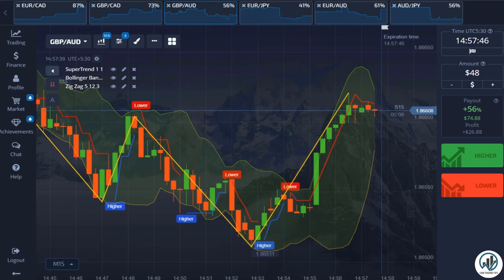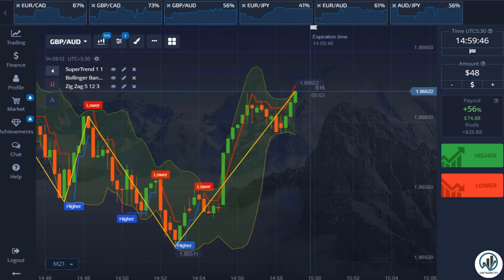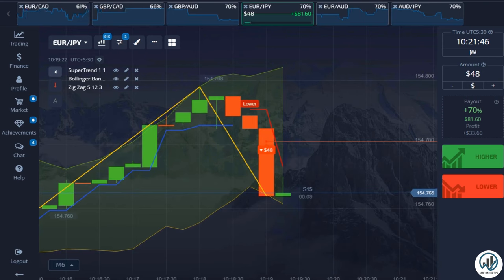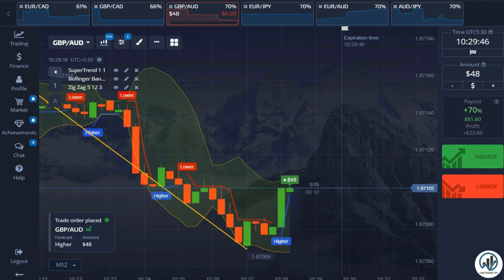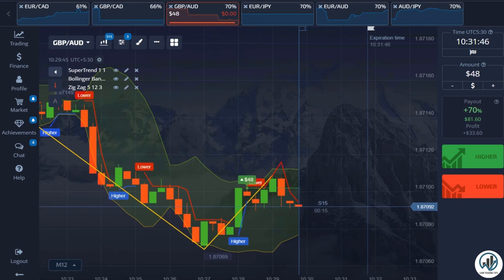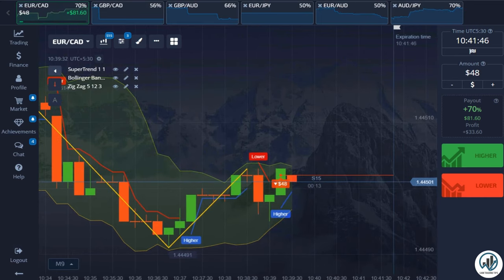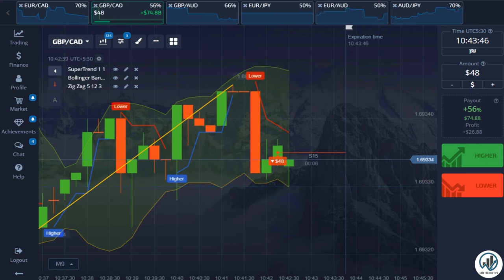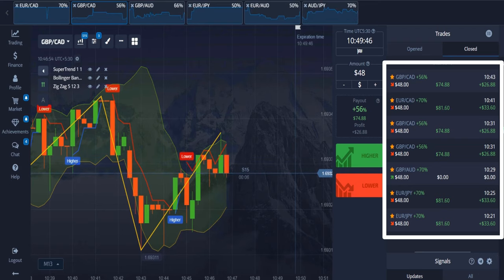Pocket Option Success Secrets: Discover the Best Trading Strategy with 3 Key Indicators! 🔥🔥🔥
Hello Trader,
In this video, I will share with you a highly accurate trading strategy using the Pocket Option Automatic Signals. This strategy is widely used in various markets.

👉 Get 51 Powerful IQ Option Scripts To Take Your Trading To The Next Level

➤ Reliable Binary Options Broker with a ★Profit of up to 100%★

This video is not an investment advice. "Forex and Binary options trading carry a high level of risk and can result in the loss of all your fund. You should never invest money that you cannot afford to lose."

🔴 About:
SAM Trading Tips is a YouTube Channel, where you will find Binary And Forex Trading Systems, Indicators, Robot, EA, Trading Strategy And Trading Educational Guide videos, New Video is Posted Every Monday :)

Sam trading tips
Samtradingtips